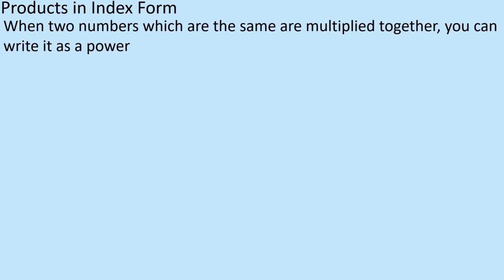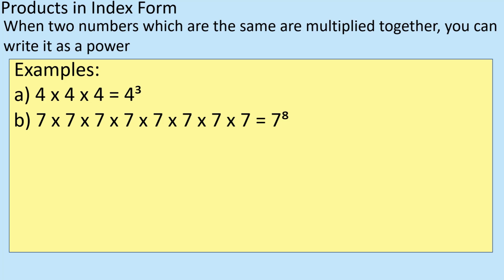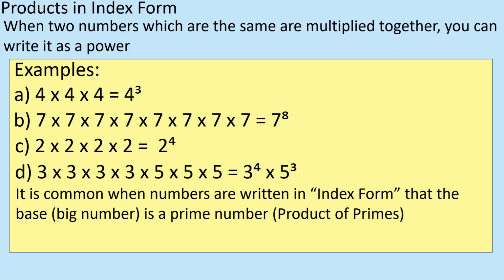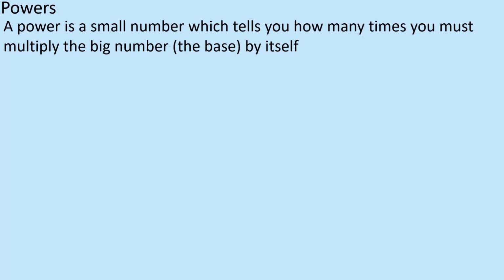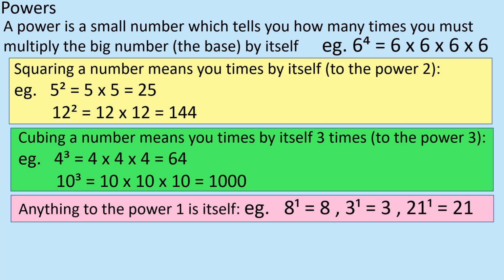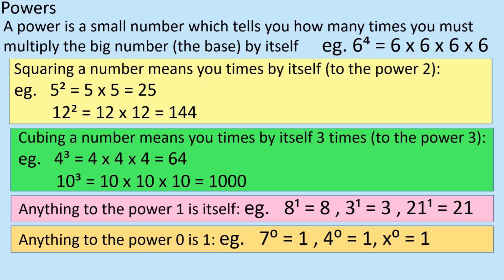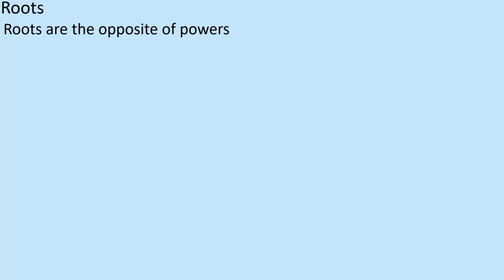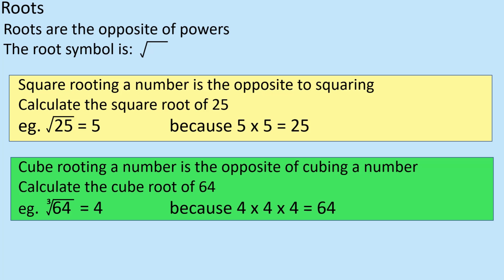Powers, indices and roots of numbers GCSE Maths lesson (Maths - School)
Understanding powers, indices and roots for GCSE Maths.

Learn the meaning, use and notation of powers, indices and roots for GCSE Maths.